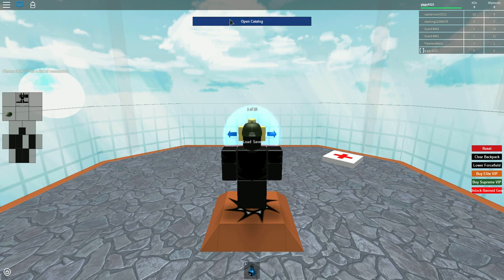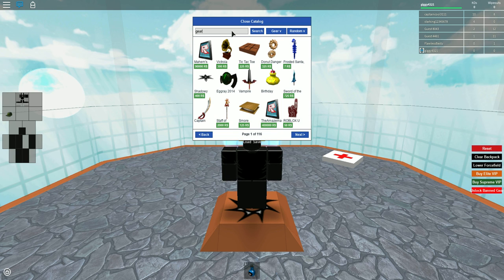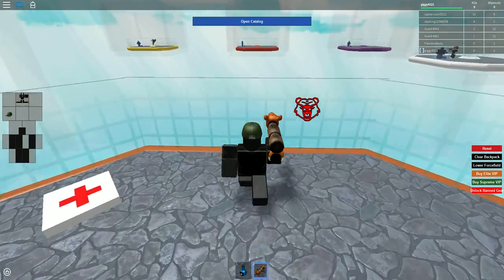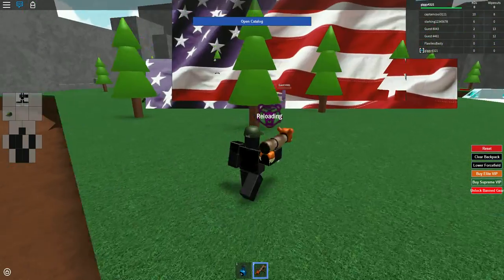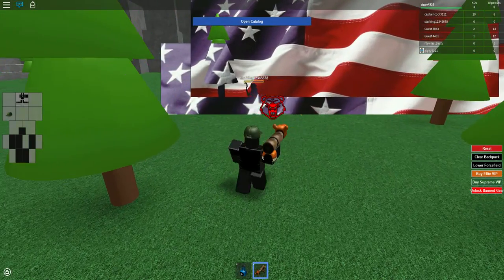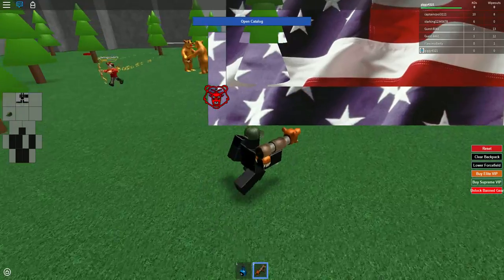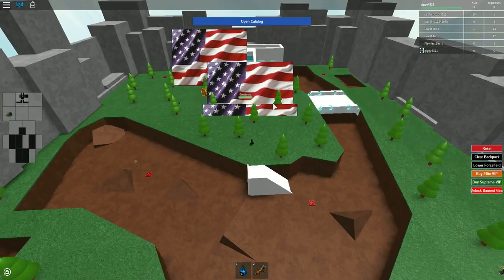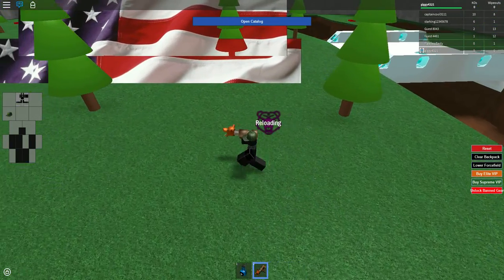(broke)How to get the Bear Mine Gun in Catalog Heaven without banned gear - A ROBLOX Tutorial